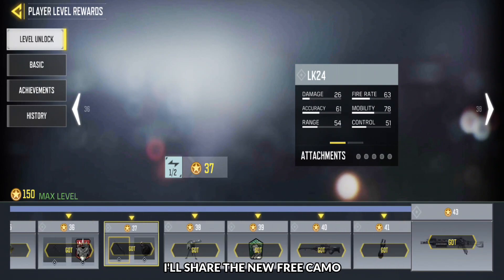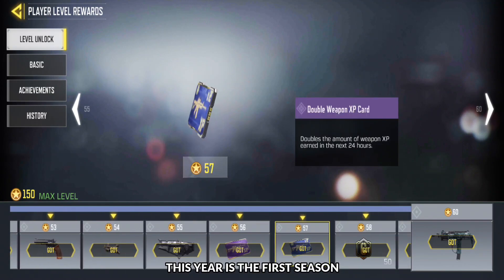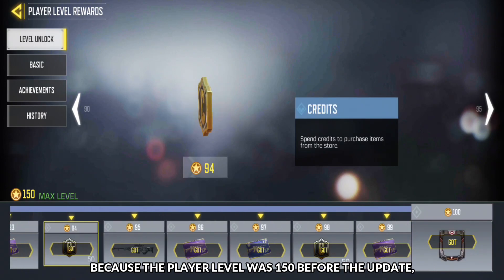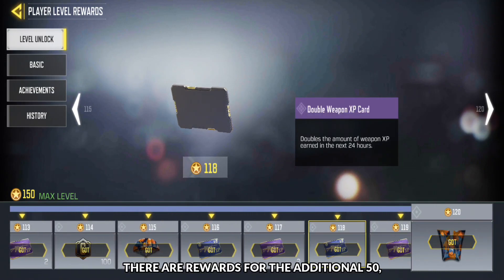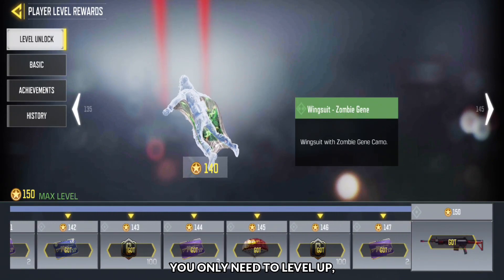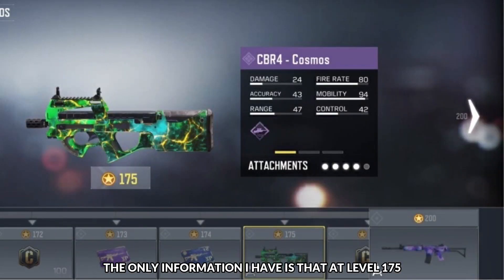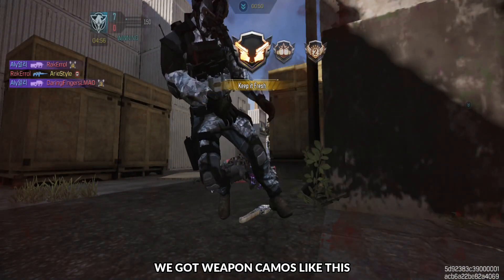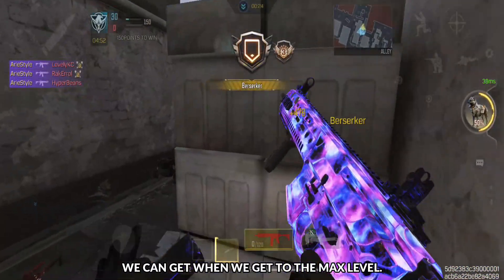HOW TO UNLOCK DARK MATTER AND COSMOS CAMO FOR FREE IN COD MOBILE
New Level and Rewards, including FREE COSMOS and Dark Matter Camo.

♦ Thank you for taking the time to watch this video; it means a lot to me.